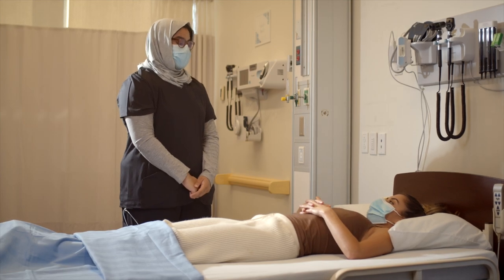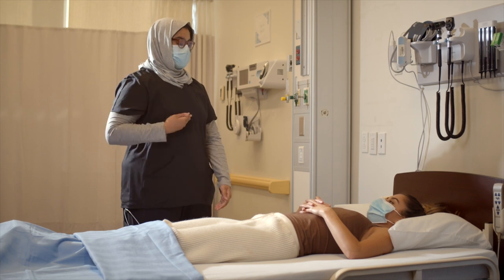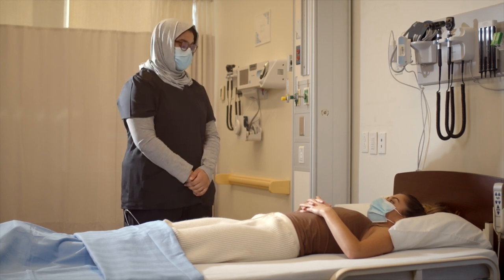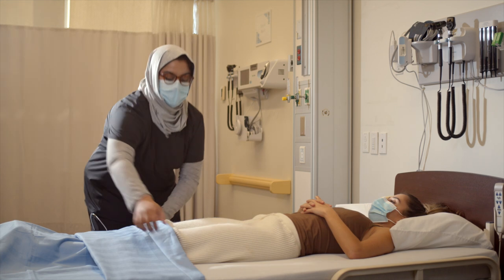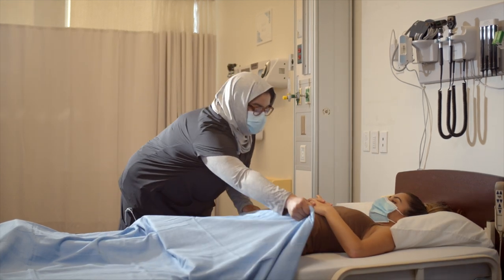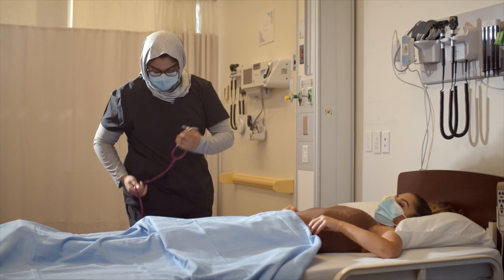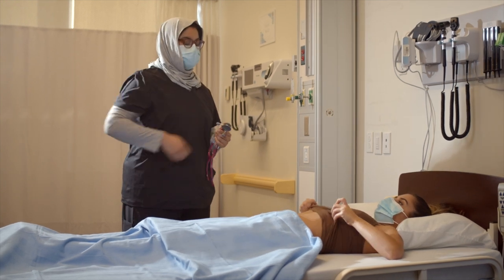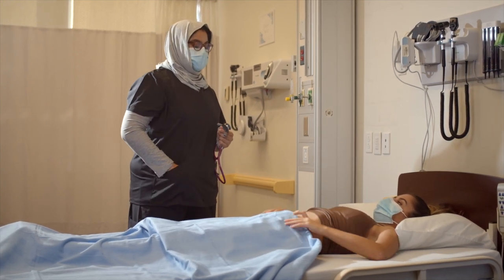Auscultation of Bowel Sounds